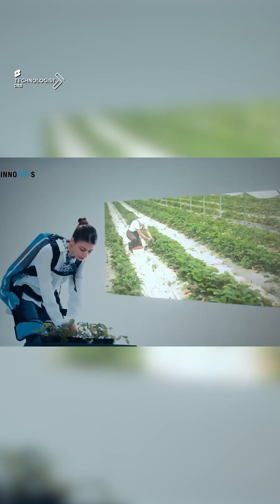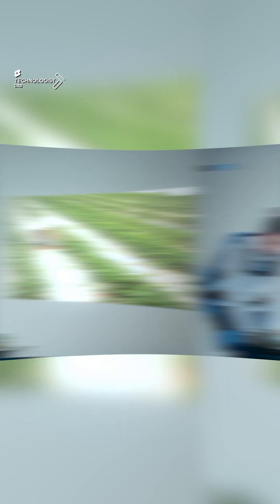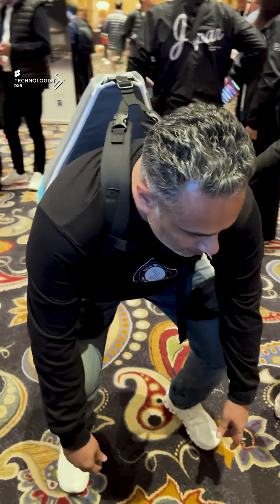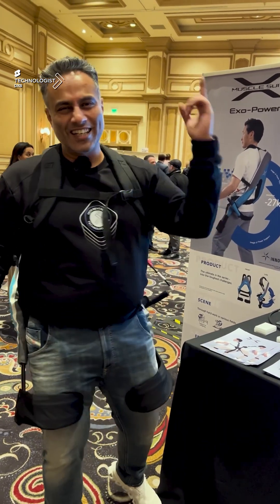Innophys Exo Power Muscle Suit Redefining Backstage Tech at CES 2024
🚀 Dive into the tech that's transforming the backstage scene. Join me, as we explore the Innophys Exo Power Muscle Suit – a revolutionary solution for the AV Industry's load-lifting challenges. Say goodbye to cumbersome electronics and batteries, as this suit operates solely on compressed air. Designed for outdoor and high-heat environments, it's a game changer for those behind the scenes. Watch to discover how this innovation is reshaping the health and future of our industry's hardworking professionals.

Innophys
Innophys specializes in crafting innovative solutions that lighten the load on individuals, both at work and in daily life. Their Muscle Suit, is designed to support people in various physical activities, promoting healthier and more comfortable lifestyles.

CES – The Epicenter of Global Tech Innovation
CES is the world’s most influential technology event, a breeding ground for new ideas and cutting-edge innovations. It’s where tech giants and startups alike unveil products that shape our future. Follow Sujoy Cherian for more groundbreaking discoveries from CES, Las Vegas.